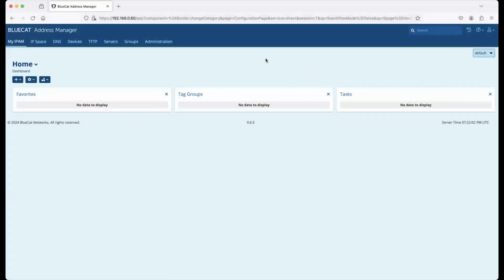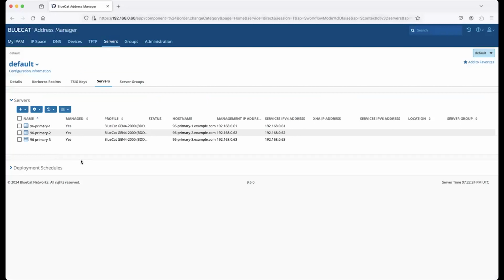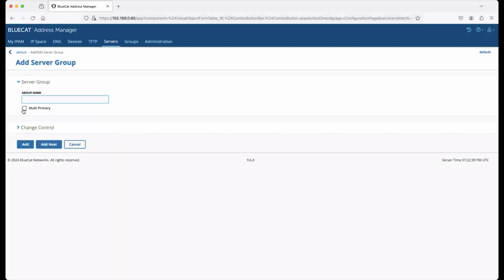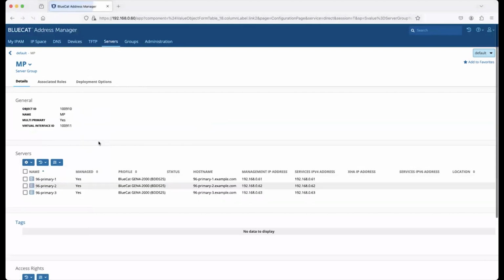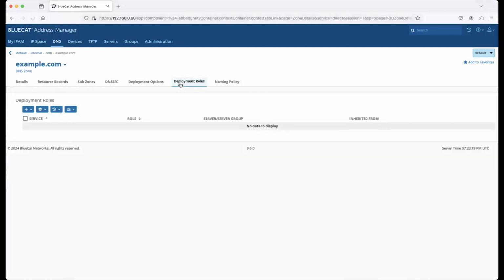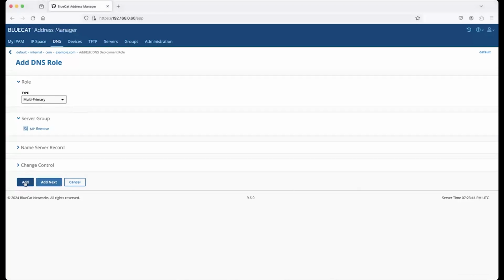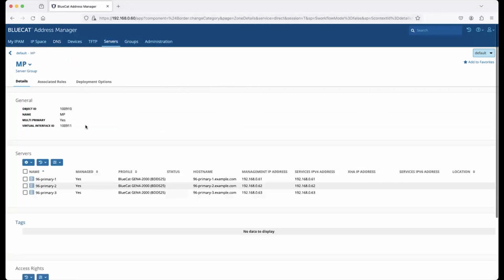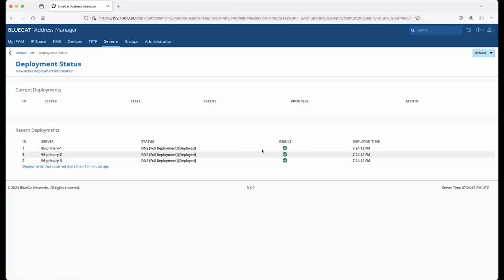Multi-Primary DNS | Feature of the Month | May 2024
Join BlueCat Senior Solutions Architect Dave Donohue as he walks through the powerful new multi-primary DNS feature in *BlueCat Integrity*. In this step-by-step demo, you’ll learn how to configure a multi-primary setup that enhances DNS availability, eliminates single points of failure, and improves infrastructure resilience.

🔧 What you'll learn:
- How to configure BlueCat Integrity for multi-primary DNS
- Best practices for redundancy and high availability
- Key considerations for robust enterprise DNS architectures

This feature allows for more than one authoritative server to accept zone updates, ensuring continuous service and seamless failover—ideal for organizations that require resilient, distributed DNS infrastructure across hybrid or multi-cloud environments.

Whether you’re aiming to reduce downtime, improve disaster recovery readiness, or modernize your DNS architecture, this video gives you the practical insight you need to get started.

🎯 _Ideal for:_
DNS administrators, IT infrastructure leads, network architects, and anyone focused on improving uptime and operational resilience.